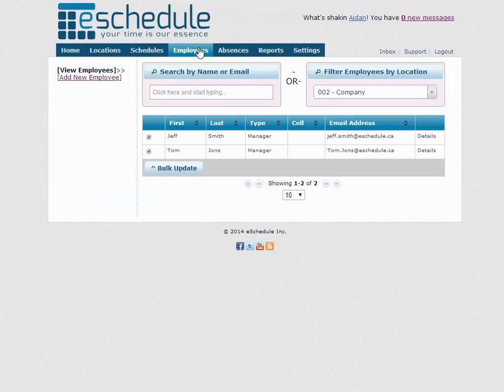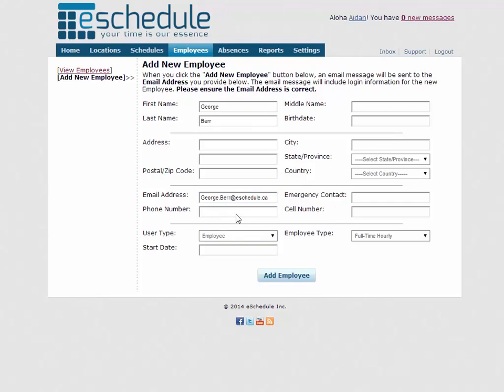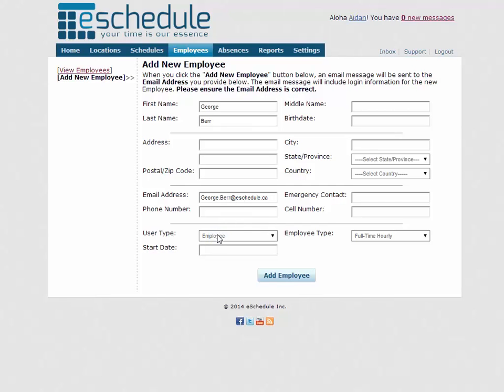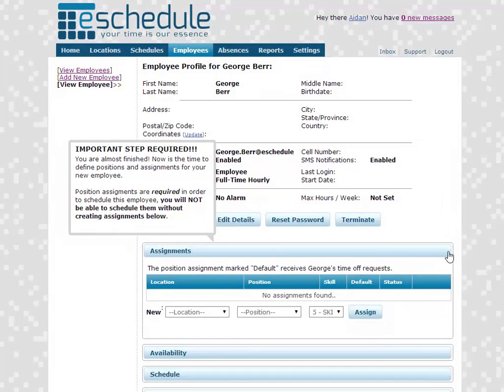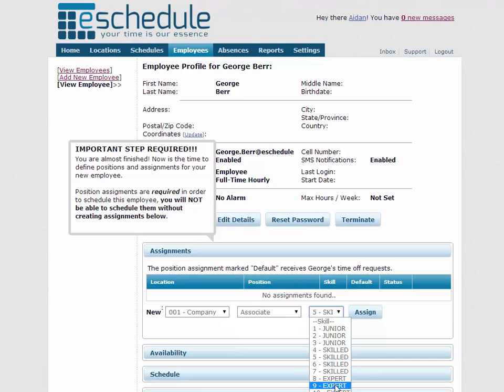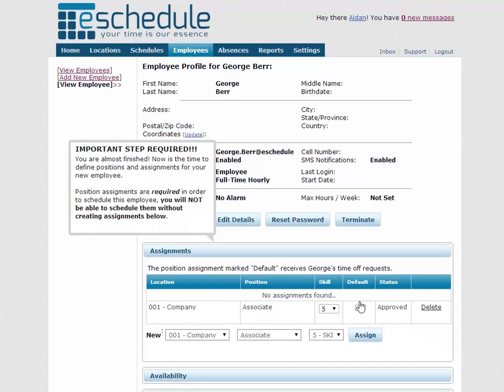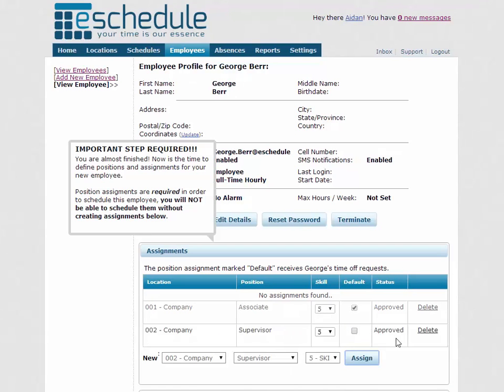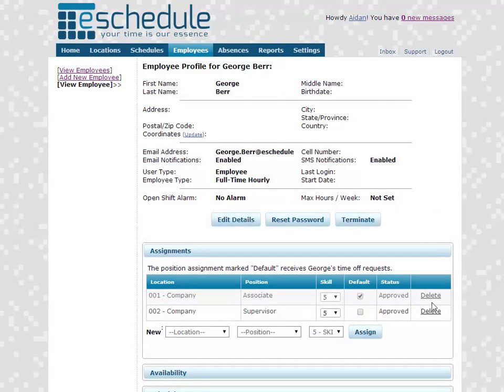eSchedule Tutorial - Creating Employees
Walk through the steps taken to add new employees into the system.